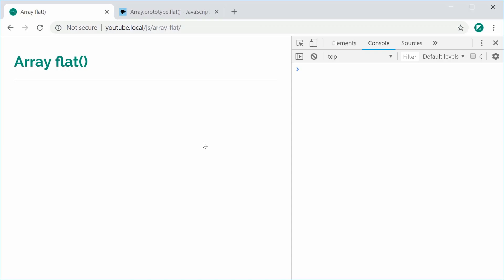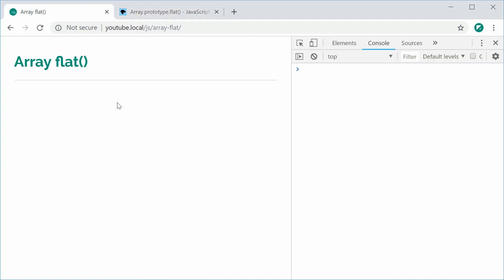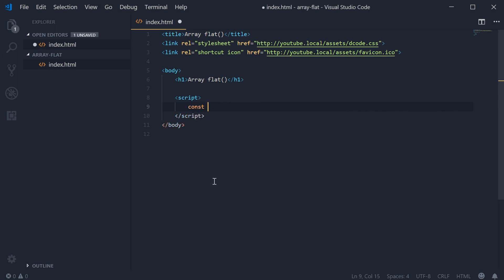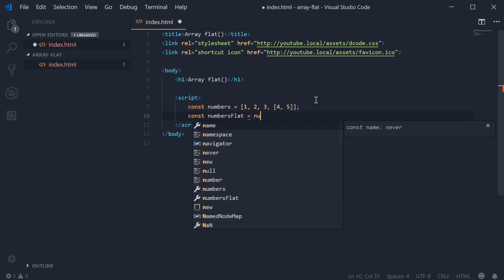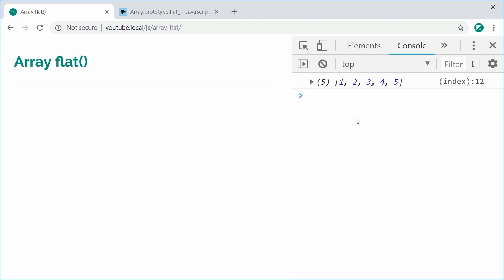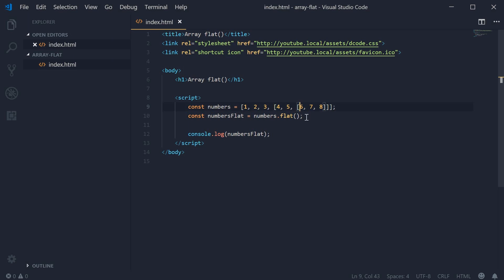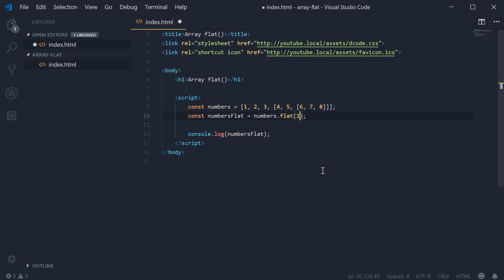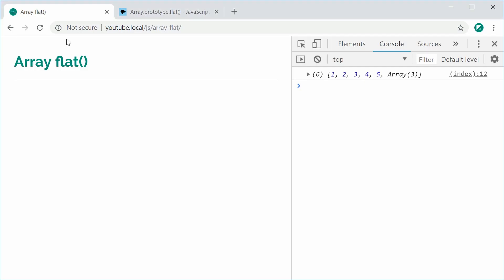Array flat() method in JavaScript! - New in Chrome Update 69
The new Array.prototype.flat method in JavaScript allows you to take a multidimensional Array (an Array of Arrays) and then flatten it to a single Array.

In this video we take a look at the flat() method in action, with an example of it's basic usage and also with it's single optional parameter, depth.